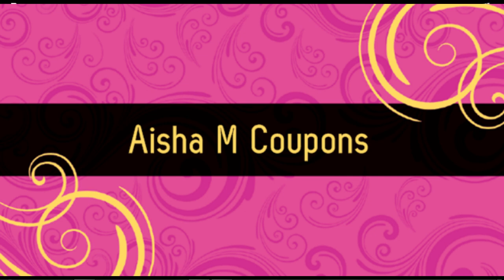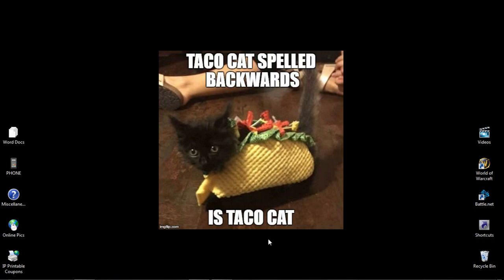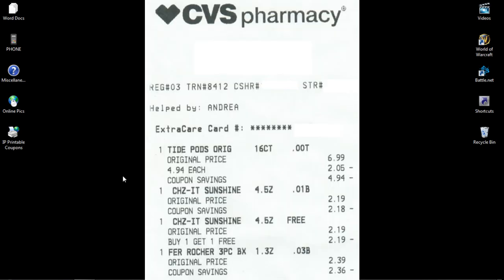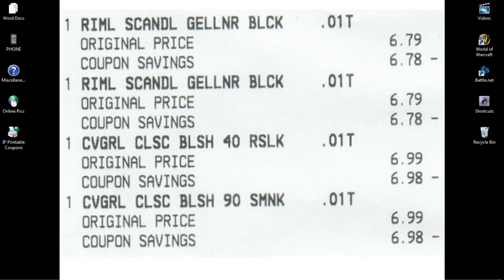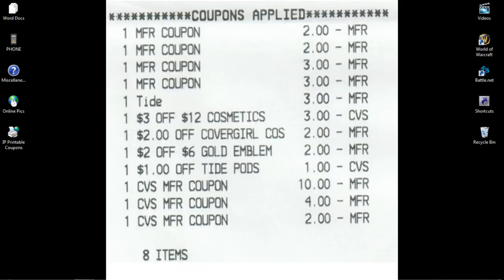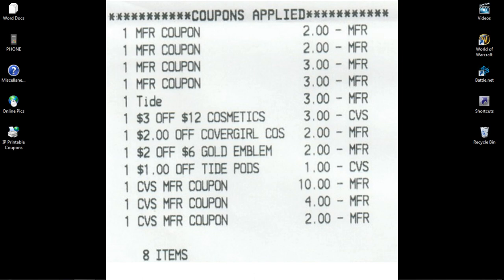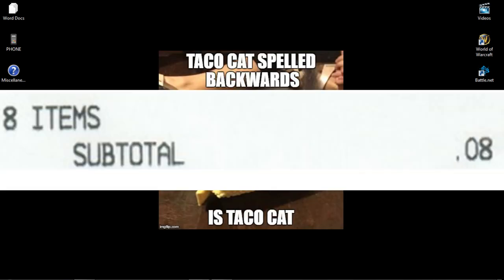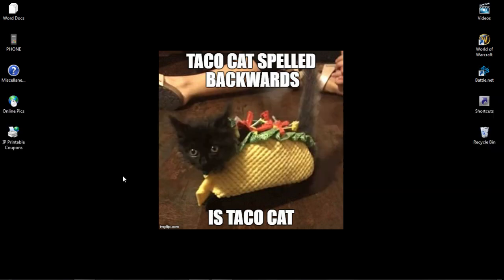CVS Couponing - What actually happened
I had ECBs expiring this week, so I had to come up with a quick couponing plan.